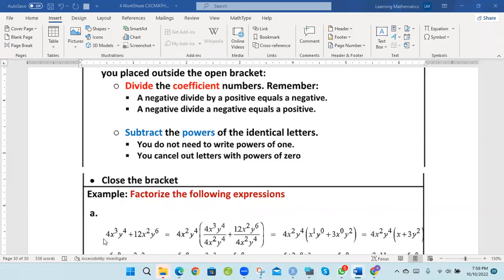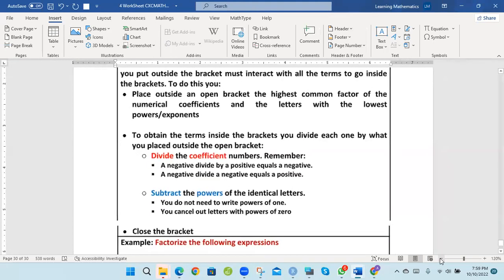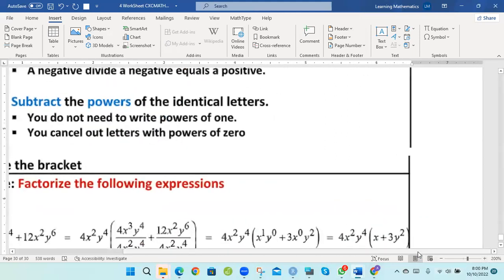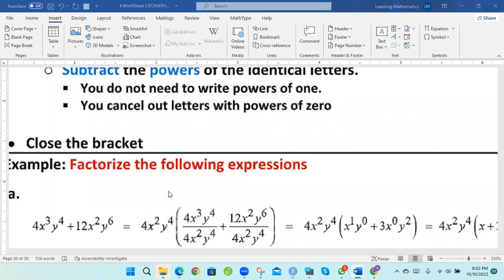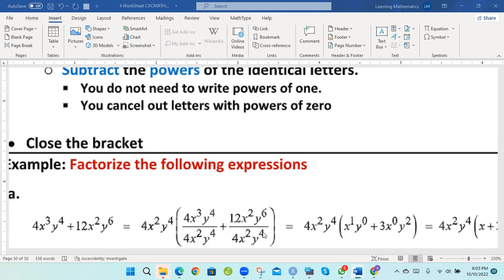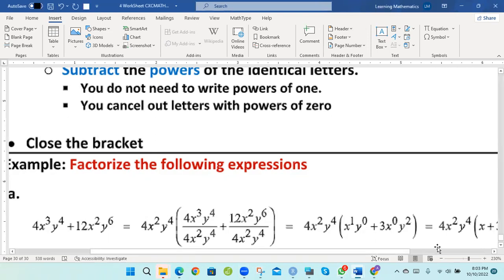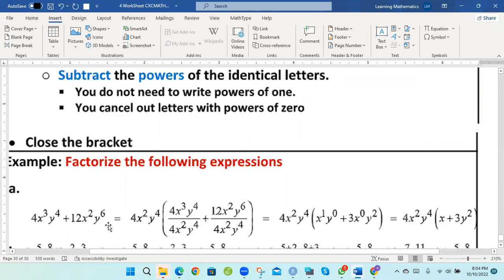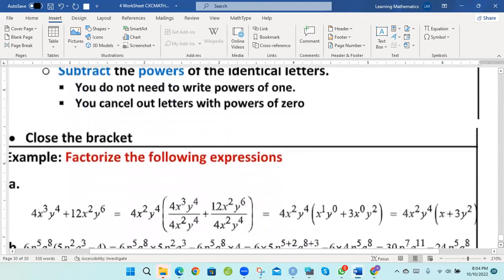16 b Algebra 1 Factorizing Expressions 1